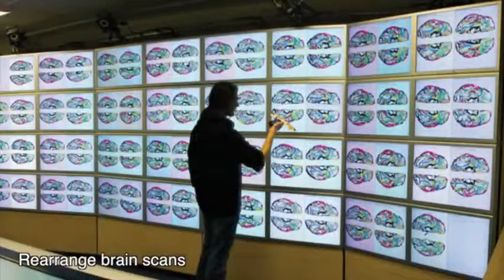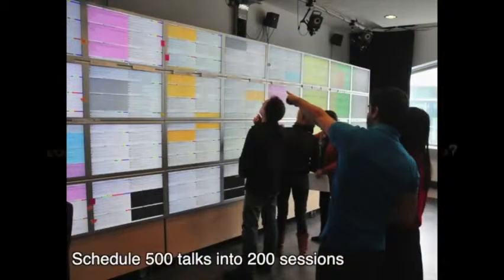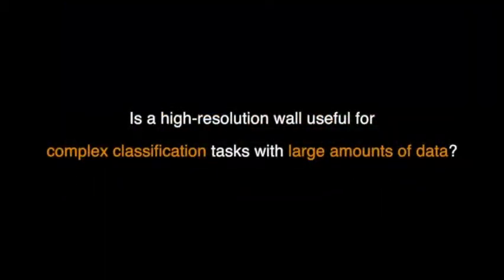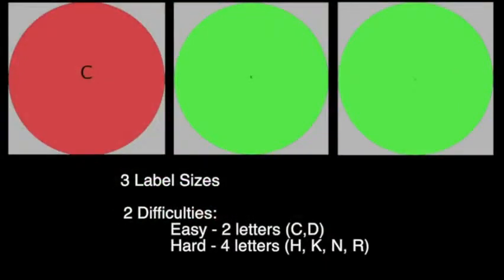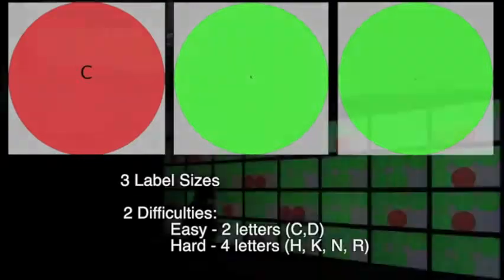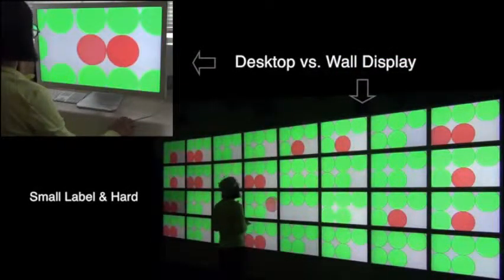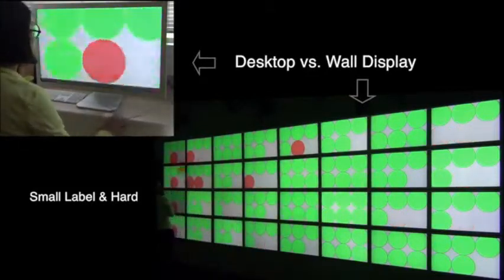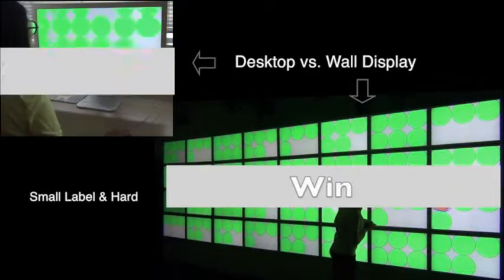Effects of Display Size and Navigation Type on a Classification Task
Authors:

Can Liu, Olivier Chapuis, Michel Beaudouin-Lafon, Eric Lecolinet, Wendy E. Mackay

Abstract:

The advent of ultra-high resolution wall-size displays and their use for complex tasks require a more systematic analysis and deeper understanding of their advantages and drawbacks compared with desktop monitors. While previous work has mostly addressed search, visualization and sense-making tasks, we have designed an abstract classification task that involves explicit data manipulation. Based on our observations of real uses of a wall display, this task represents a large category of applications. We report on a controlled experiment that uses this task to compare physical navigation in front of a wall-size display with virtual navigation using pan-and-zoom on the desktop. Our main finding is a robust interaction effect between display type and task difficulty: while the desktop can be faster than the wall for simple tasks, the wall gains a sizable advantage as the task becomes more difficult. A follow-up study shows that other desktop techniques (overview+detail, lens) do not perform better than pan-and-zoom and are therefore slower than the wall for difficult tasks.